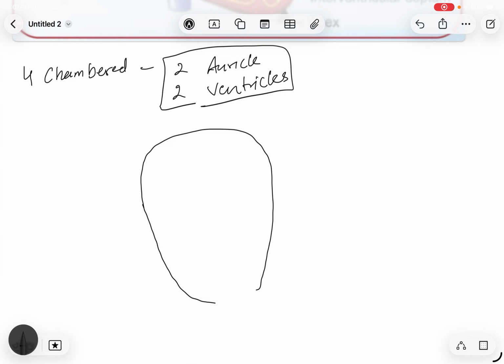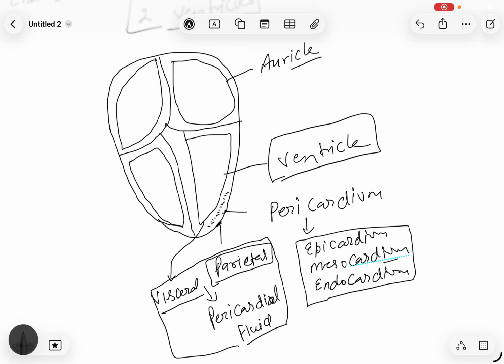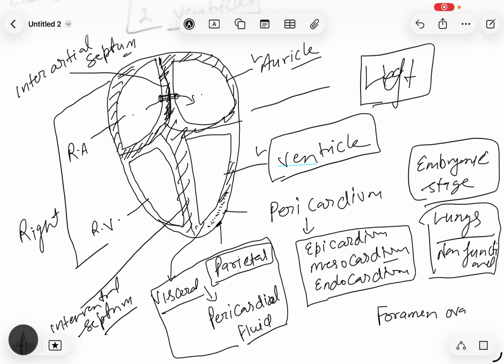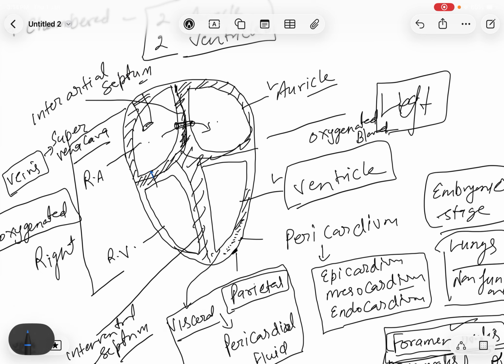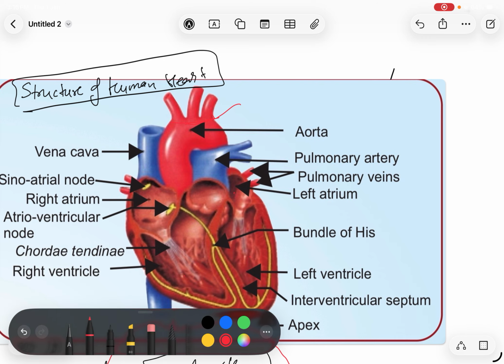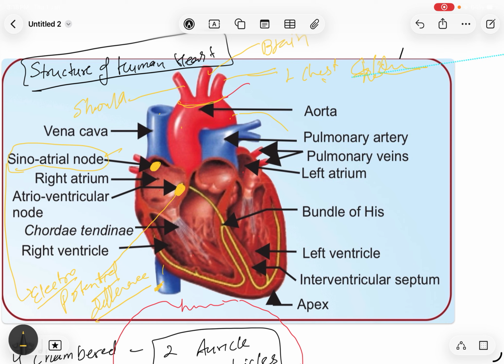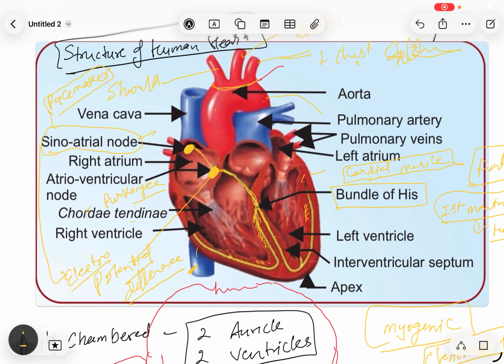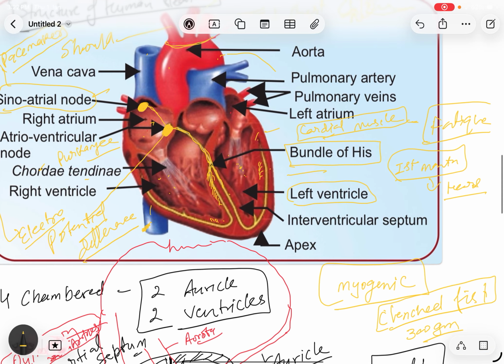Structure of human heart